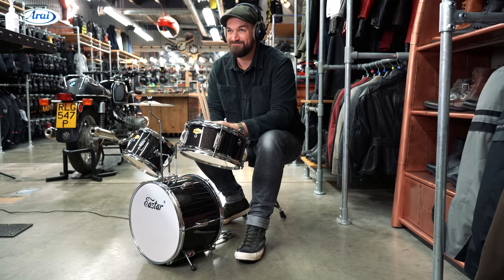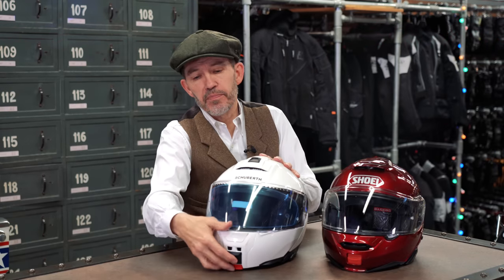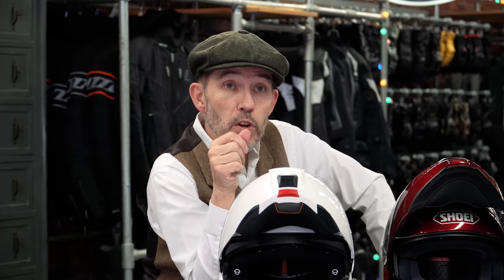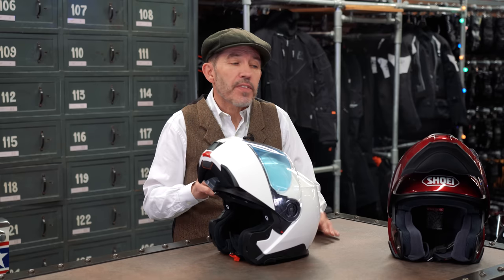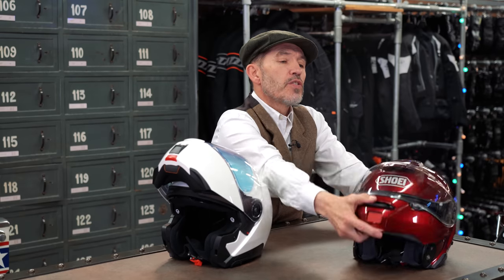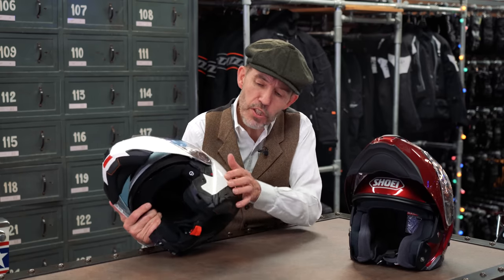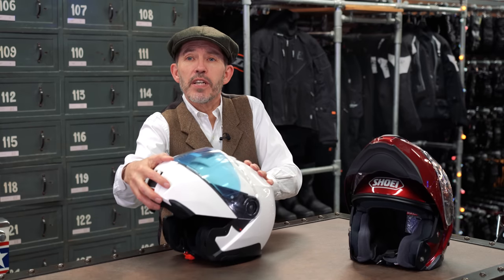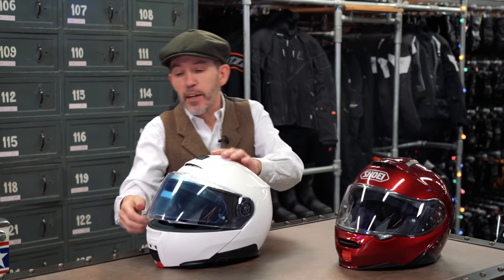Schuberth C5 helmet vs Shoei Neotec 2 helmet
In this review, the Chap in the Cap compares the new Schuberth C5 flip up helmet with the best selling Shoei Neotec 2 helmet. How does the new pretender match up to the current champ? Which is the best modular helmet?